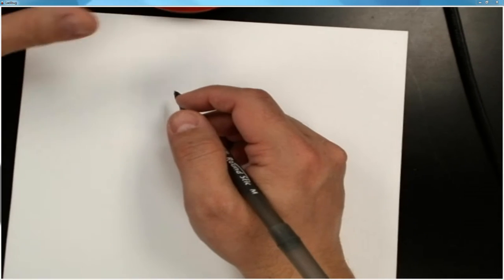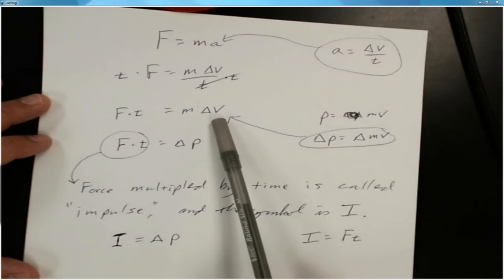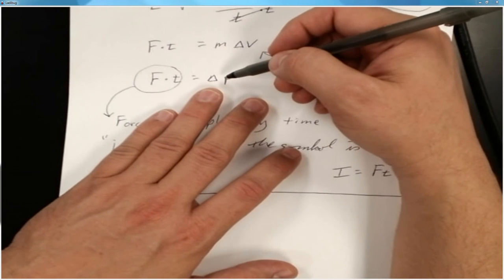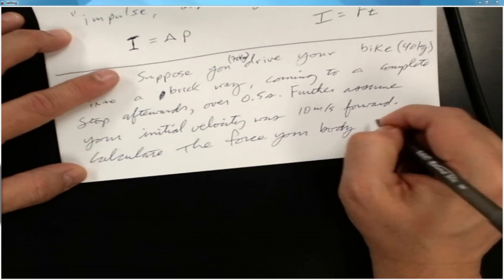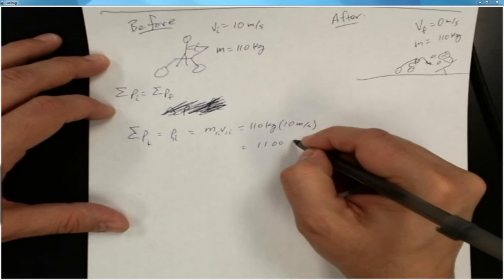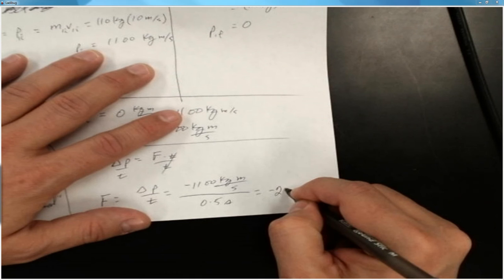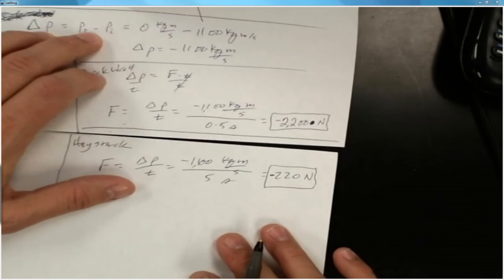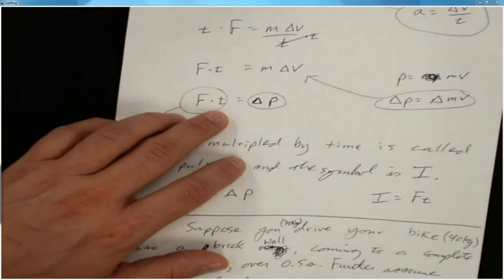Regular Physics (Impulse & Momentum)